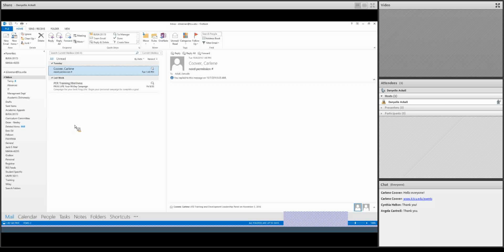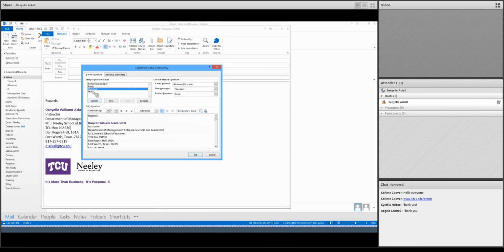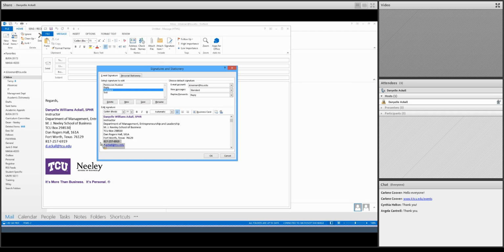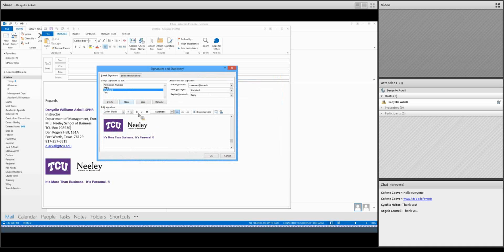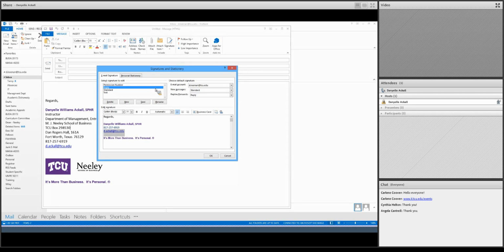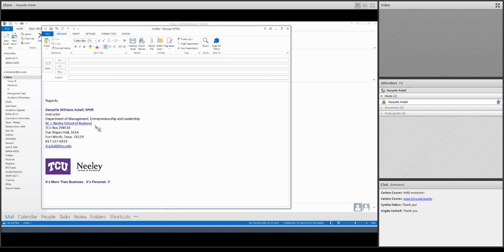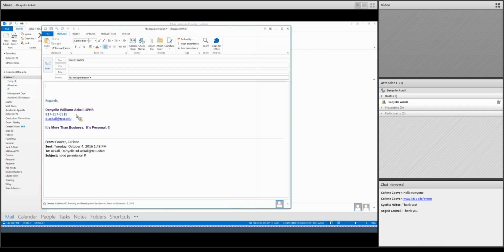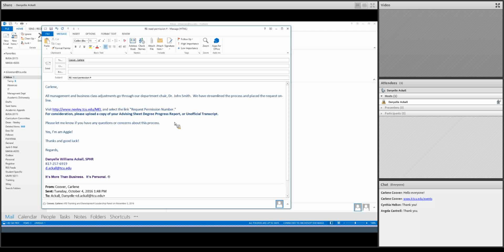Tech Tuesday Oct 04 Outlook Using Signatures